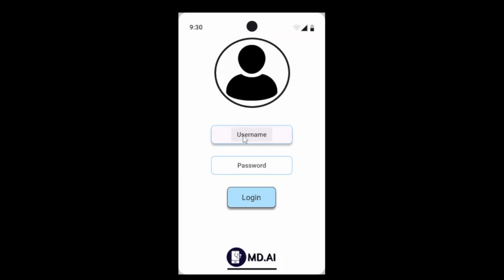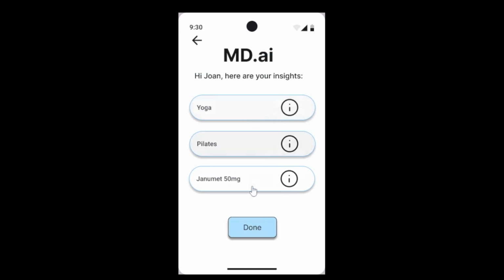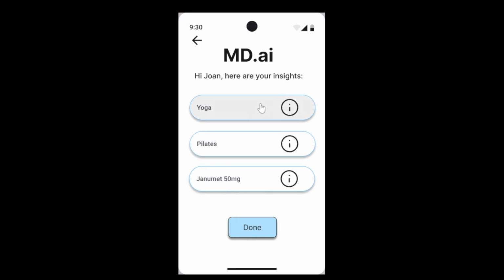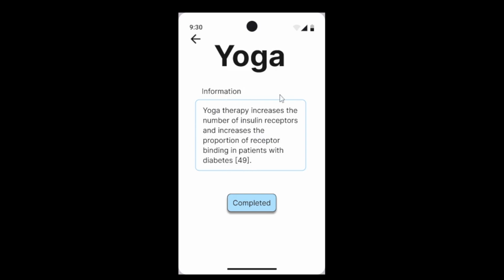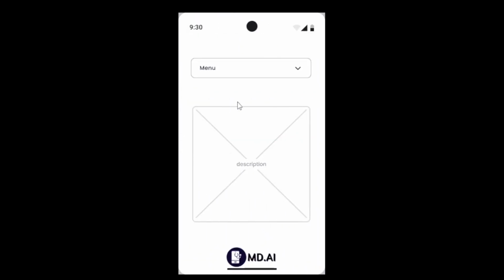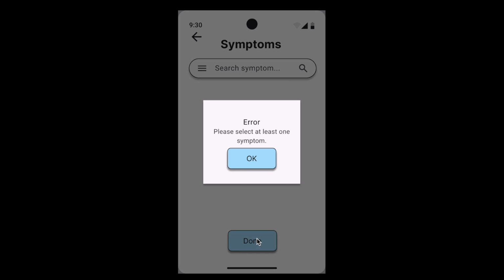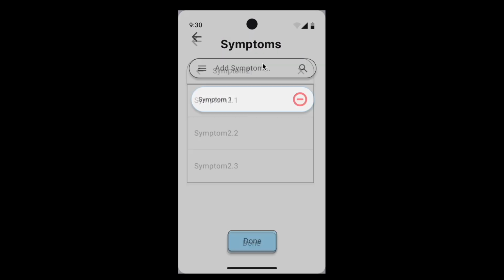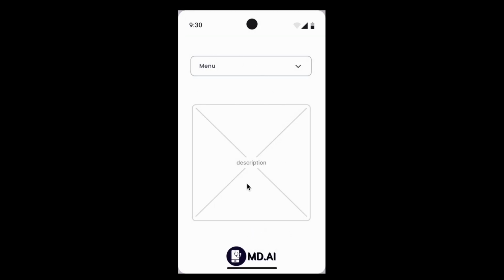MD.ai | Demo Video CS 449 | Aadar, Petar, Samir, Arshiya, Andrew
This is a demo video for CS 449 (Spring 2024) for MD.ai

Aadar Gupta
Petar Vico
Samir Ali
Arshiya Mollazainali
Andrew Su